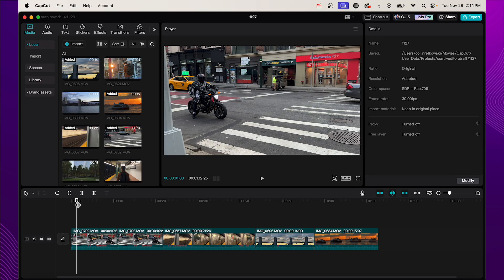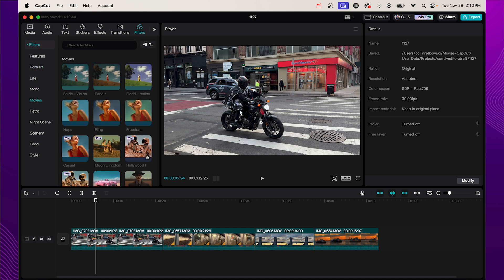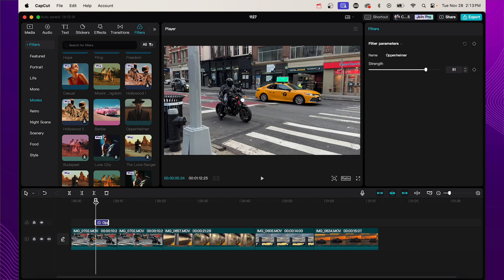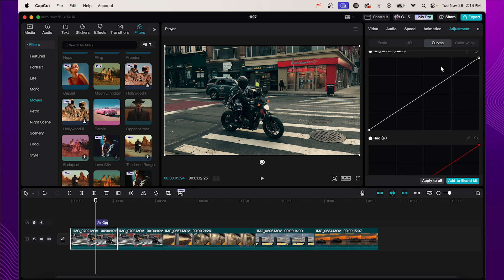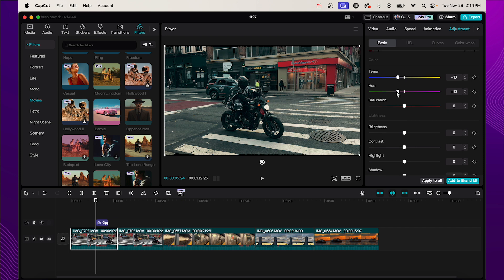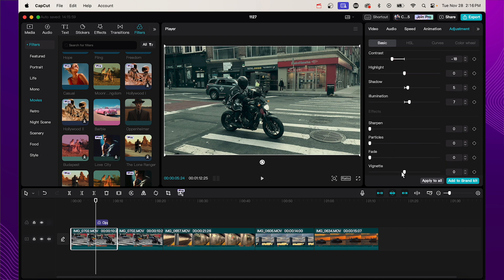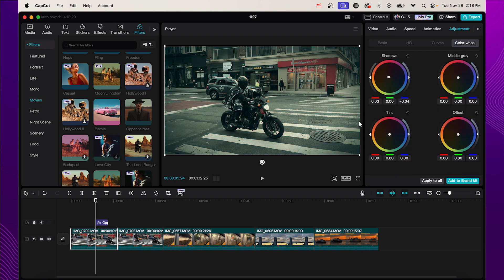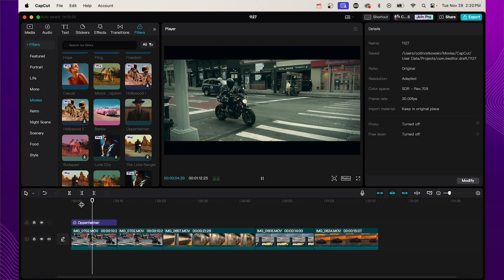CapCut Color Grading 101 (Tutorial)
Channel Growth Accelerator 🚀
Learn My Exact Process For Growing a Successful YouTube Channel That Brings Views, Subscribers, and Revenue

📱 Smartphone Video Academy
- Learn how to film and edit professional looking videos with just your smartphone!